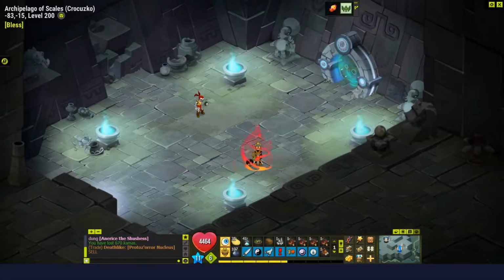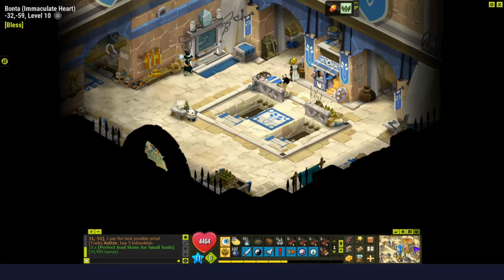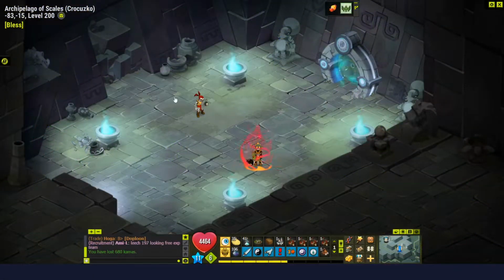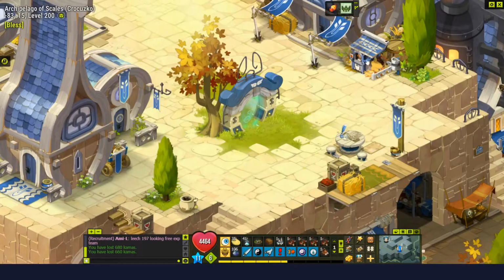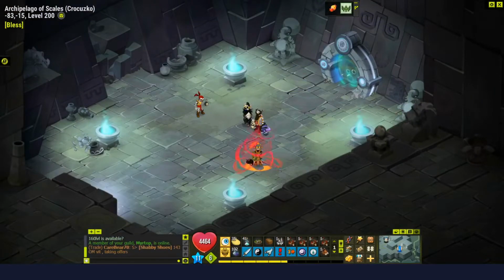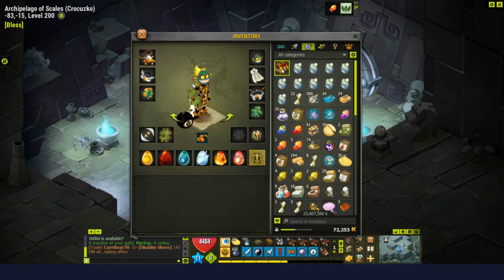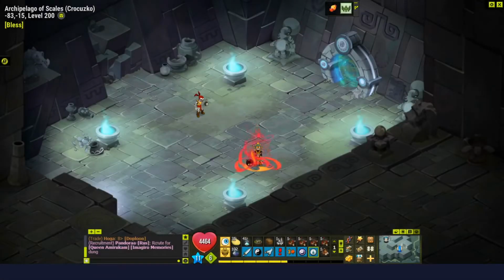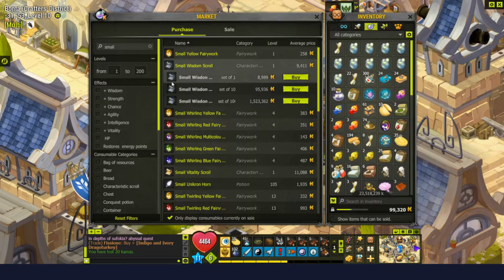[Dofus] 3+1 Ways to invest 100.000 Kamas (no professions involved)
Kamas ✔
Options ✔
Professions ❌